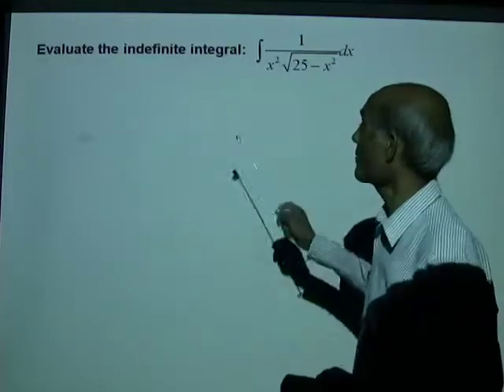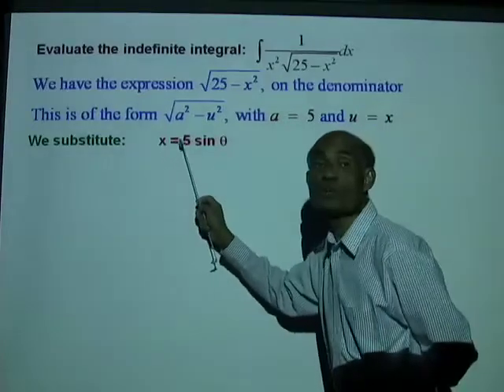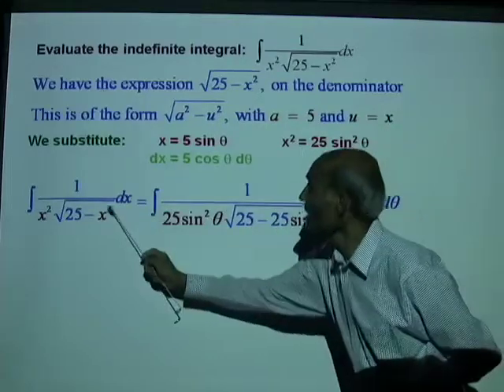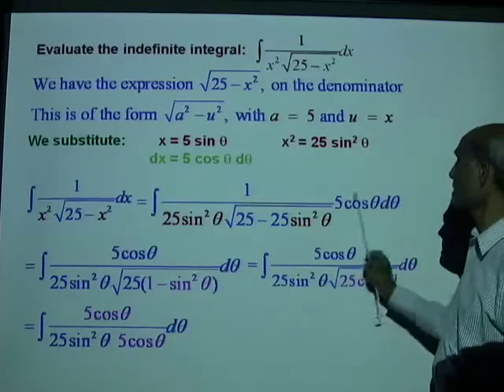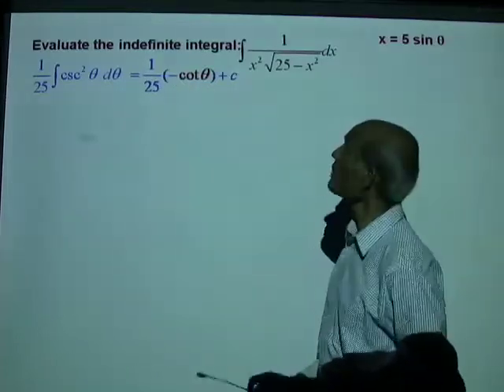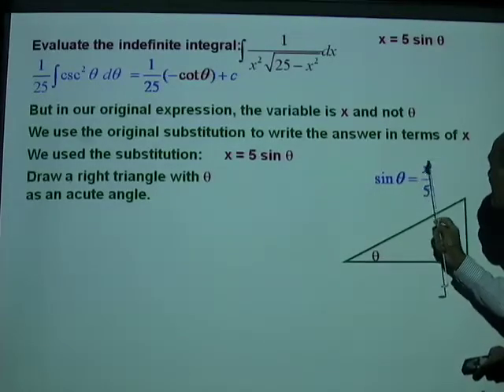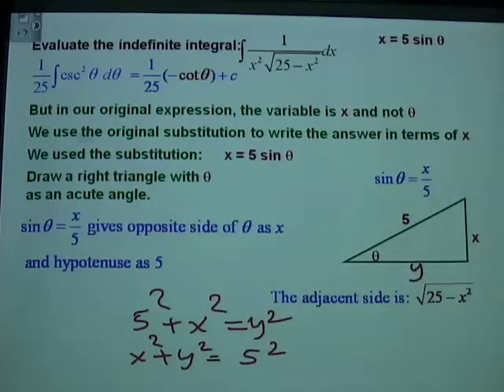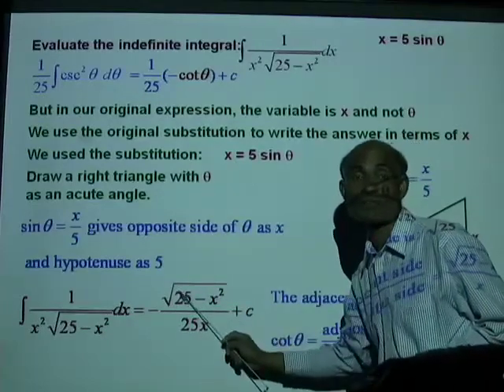MAC2312 Lesson 2 4 Trig Substitution ii